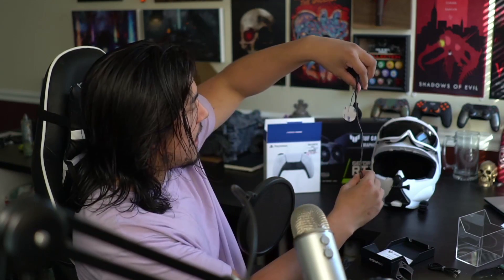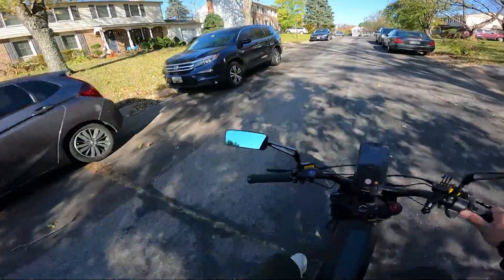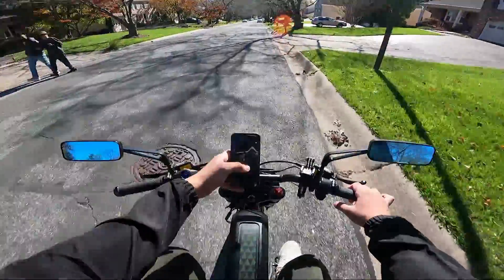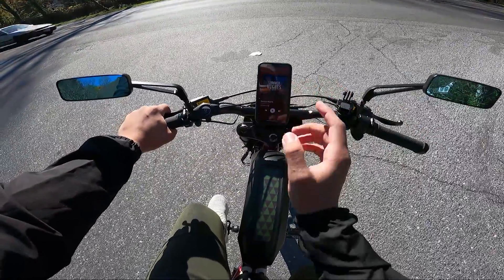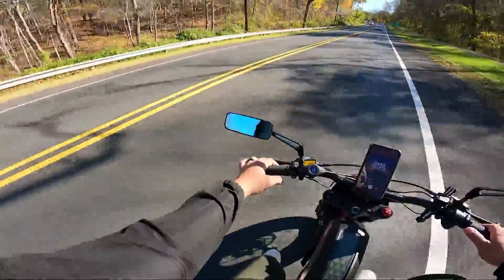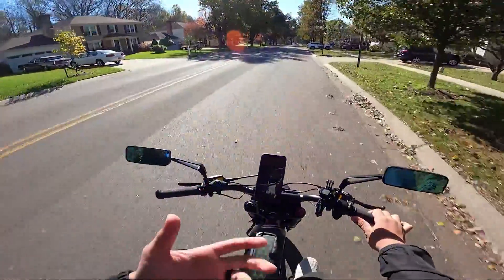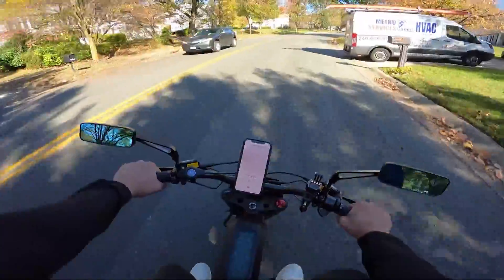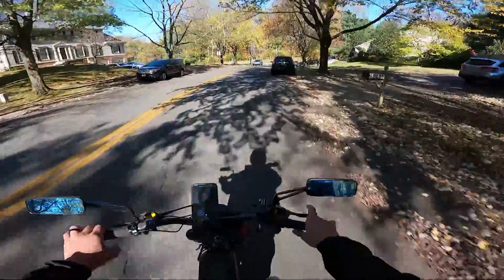*NEW* Ruroc ShockPods : First Impressions & Initial Review